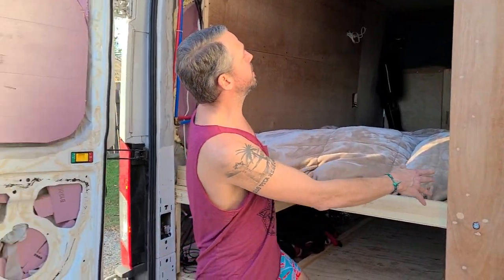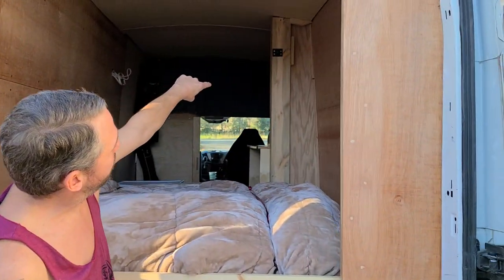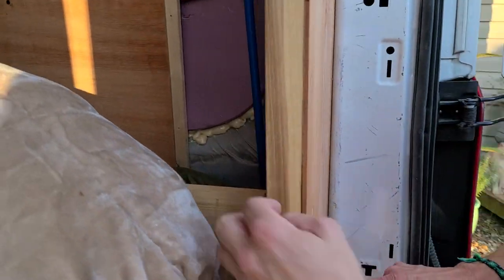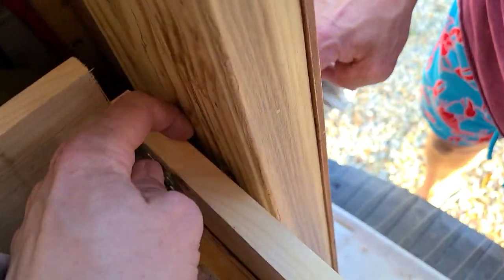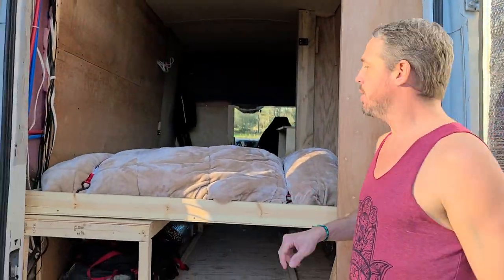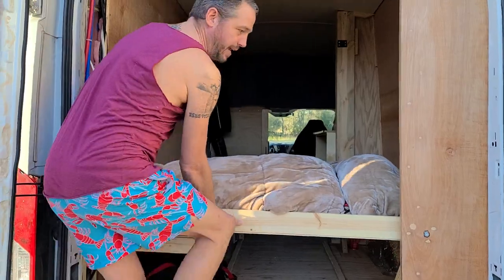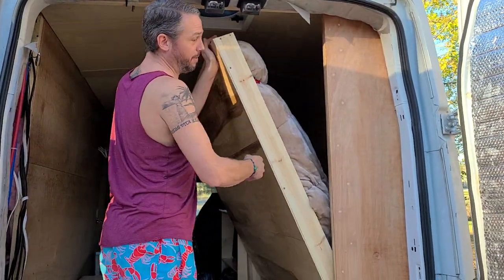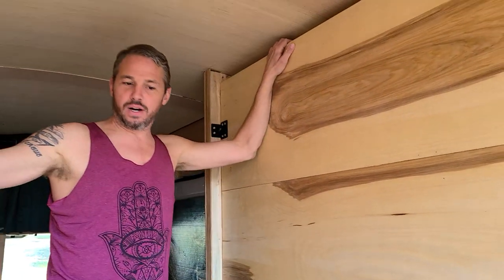2 minutes or less! Murphy Bed Build in Conversion, Camper, Transit or Sprinter Van for under $50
The basics of how to build a Murphy bed for $50 or less